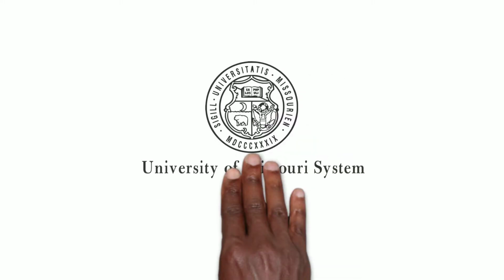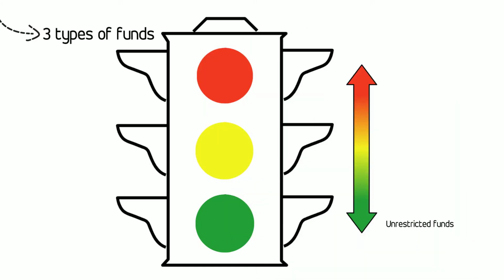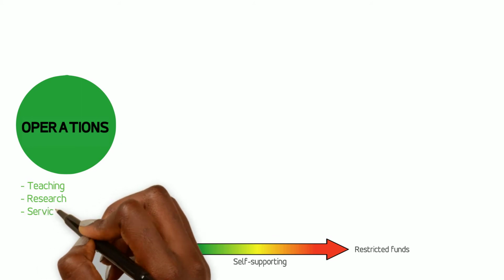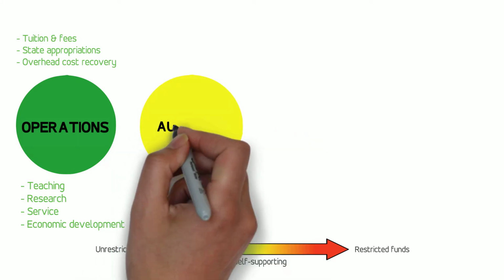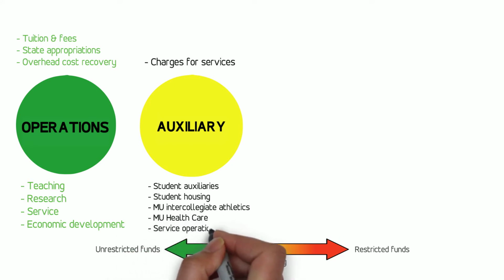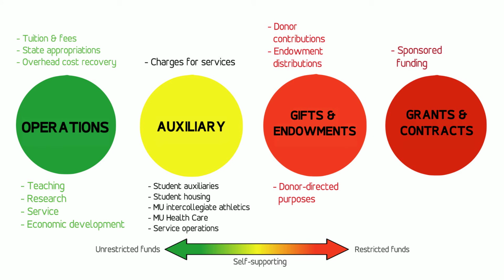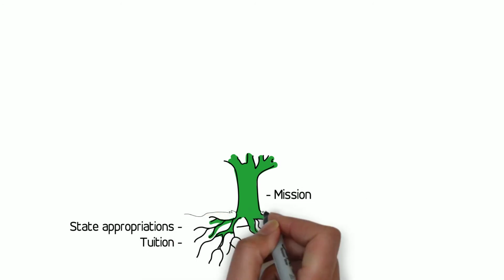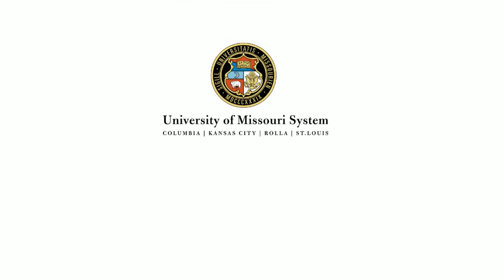UM System at a Glance: Our Budget